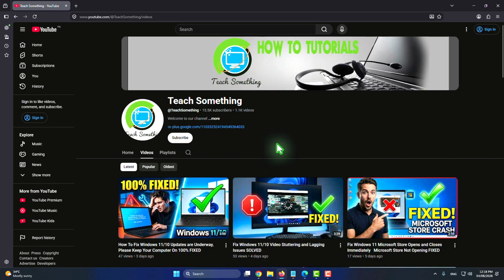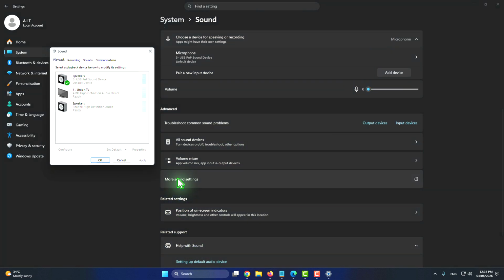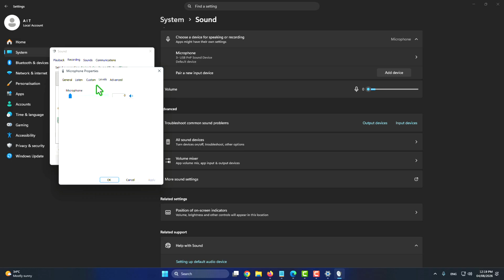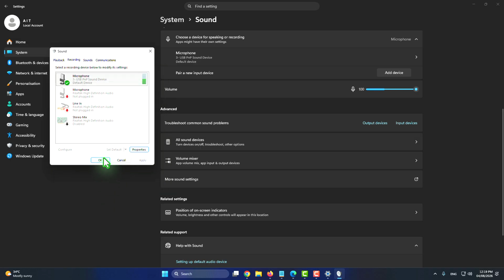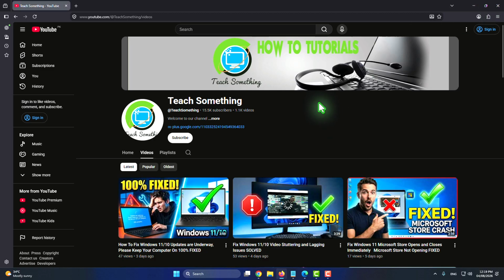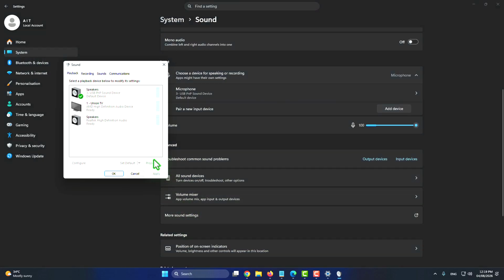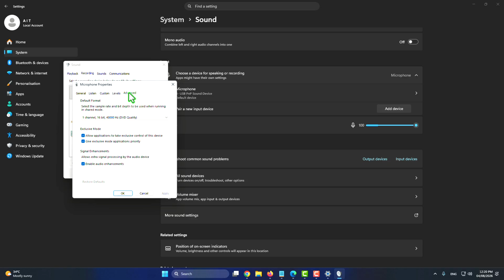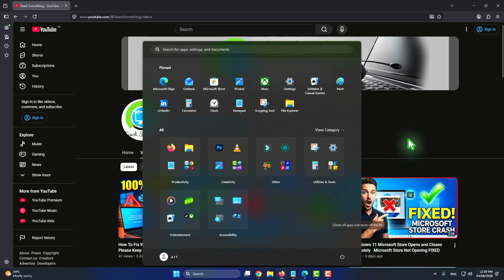How to Remove Background Noise from Mic On Windows 11 | How to Enable Noise Cancellation In Mic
Is your microphone picking up background noise during calls, meetings, or recordings?

In this video, I'll show you how to remove background noise from your microphone on Windows 11 and enable built-in noise cancellation for clearer, cleaner voice quality.
Whether you're using your PC for Zoom meetings, Discord, gaming, streaming, or voice recordings, these simple step-by-step methods will help reduce unwanted sounds and improve your microphone performance—no advanced technical knowledge required.

In this video, you'll learn how to:
• Enable microphone noise cancellation in Windows 11
• Reduce background noise from your mic
• Improve microphone voice quality
• Configure the best microphone settings for clear audio